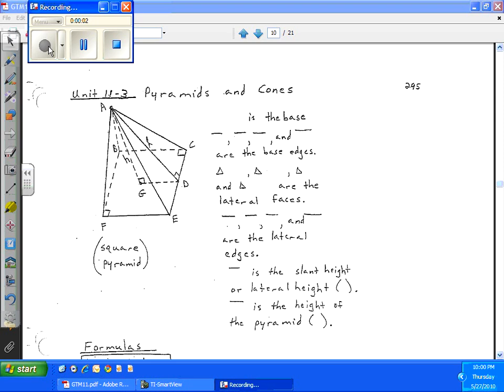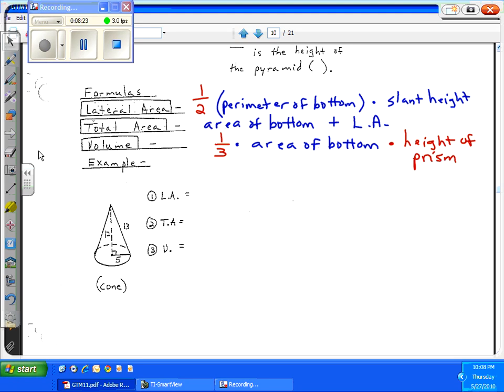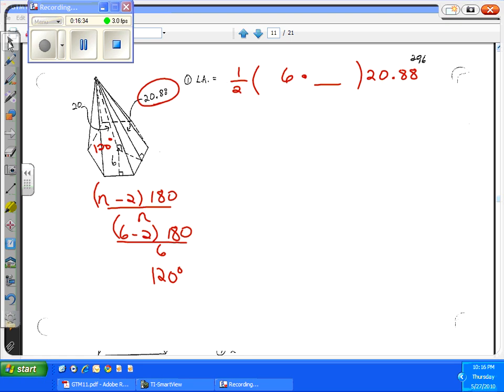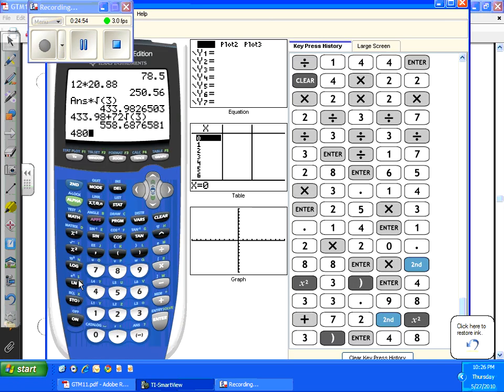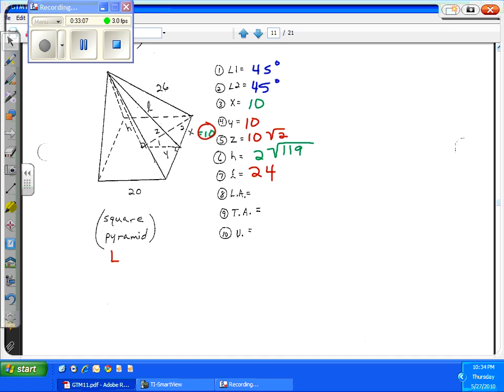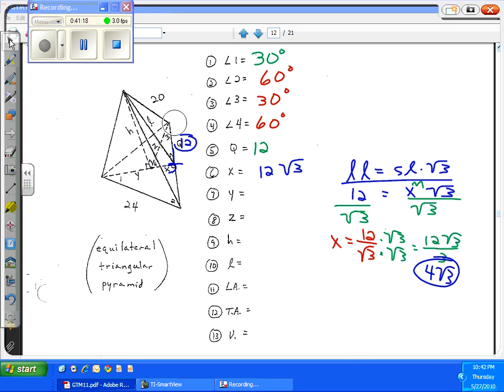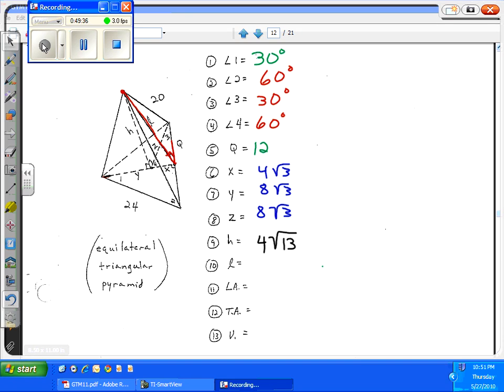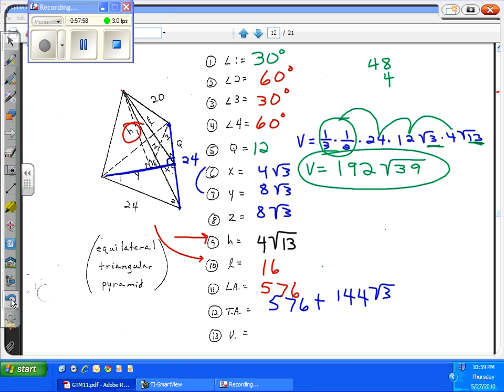Geometry Lesson 11.3